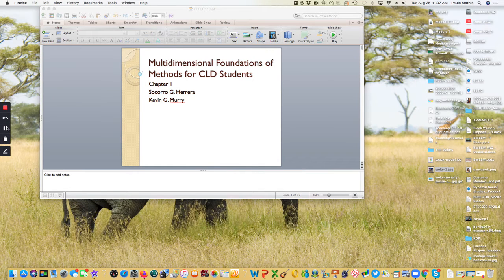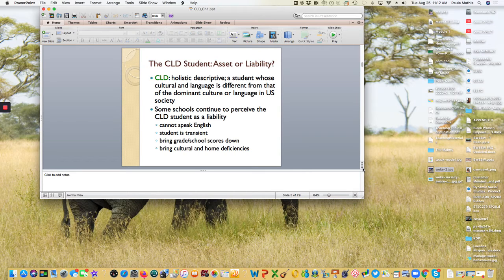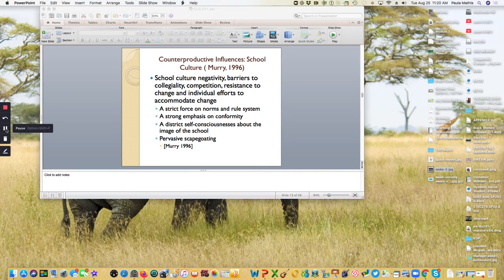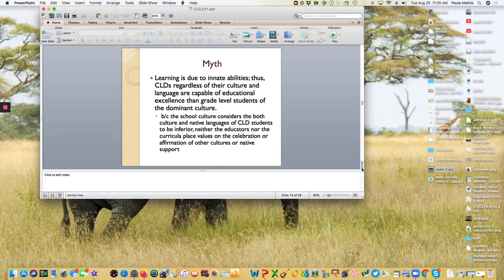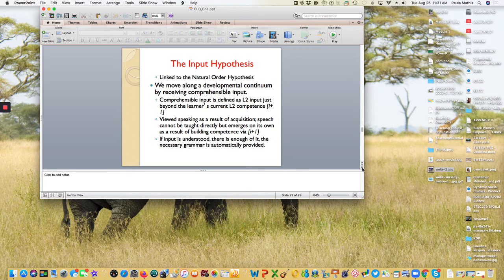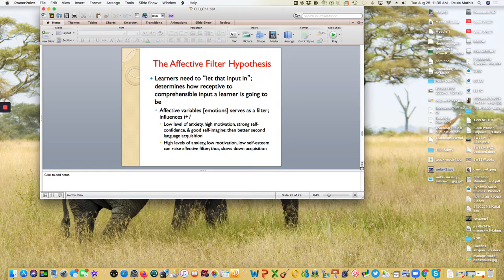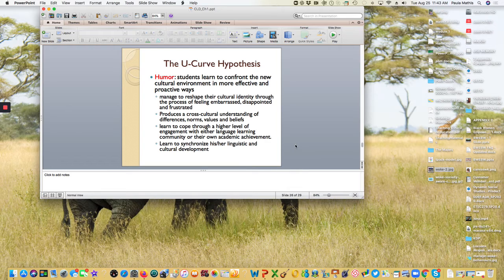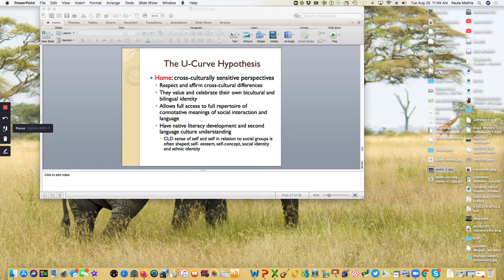Chapter 1 Multidimensional Foundations of Methods for CLDs 1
Our mission is to explore social and cultural aspects of what CLD students bring to the classroom. I will accomplish this mission by helping you to meet the following learning outcomes:
1) Explain how preparation for cultural and linguistic diversity in the classroom benefits those in the teaching field.  2) Describe what teachers need to know about cultural and linguistic diversity in the classroom and how to differentiate between an asset perspective and deficit perspective of CLD students. 3) Analyze the sociocultural dimension of the CLD student biography and ways in which it influences the realities of teaching in diverse classrooms.